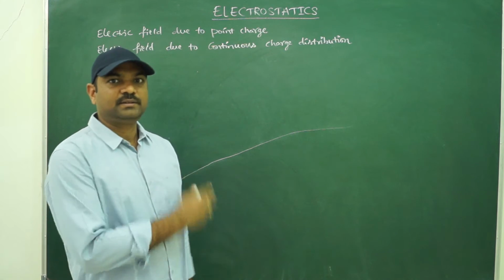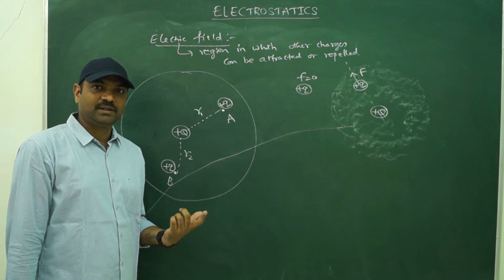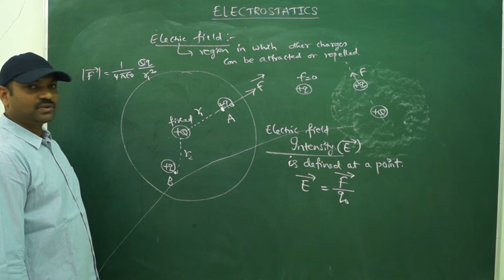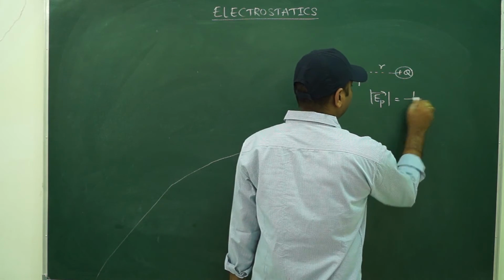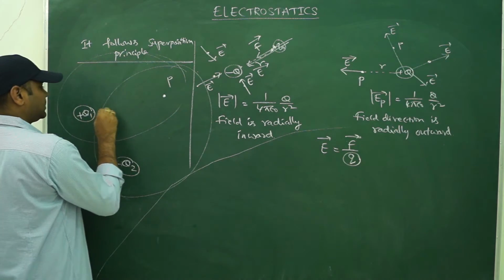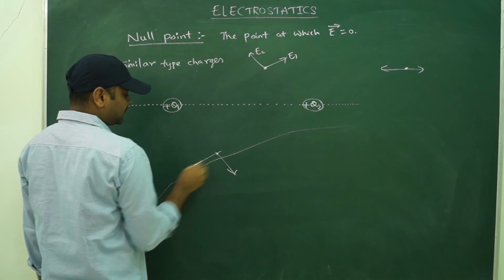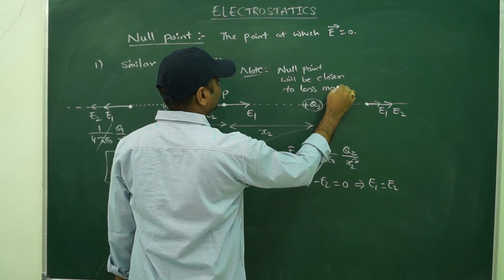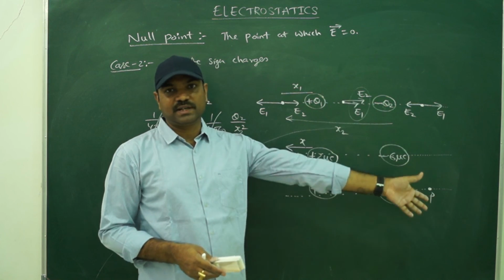Electrostatics lec-3 Field due to point charges theory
1) Electric field due to point charges both positive and negative
2) How to identify the null points due to combination of charges

Hello students and fellow teachers…….I am Anantha Rao saladi,passed out from IIT Roorkee in 2007.I started teaching JEE in the same year and worked in Rao IIT Academy Mumbai  and other institutes,Now I am working in Narayana IIT Academy Hyderabad Madhapur.
I welcome All suggestions and please don’t hesitate to ask a topic on which video can done